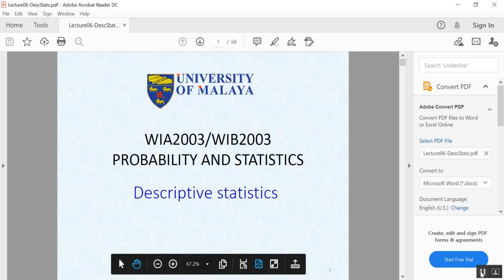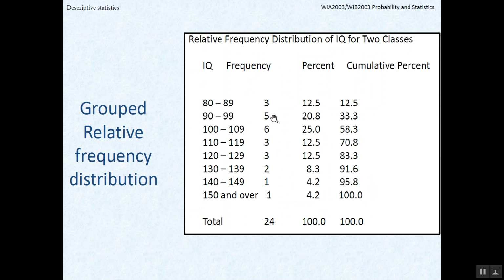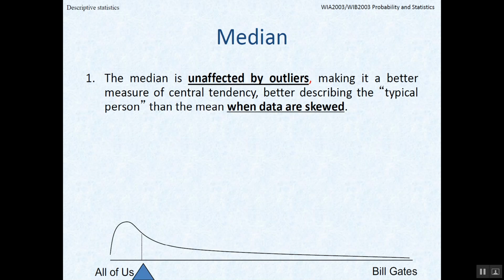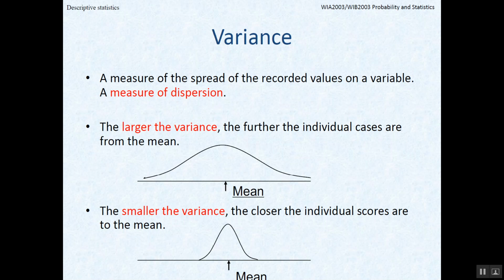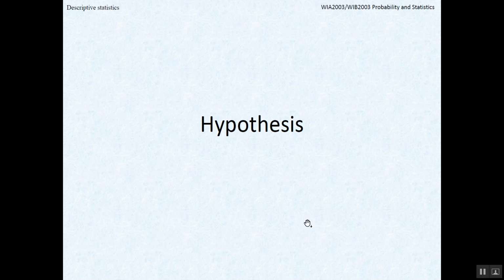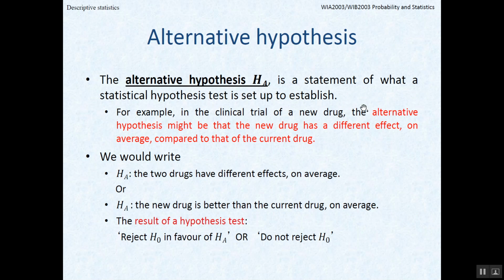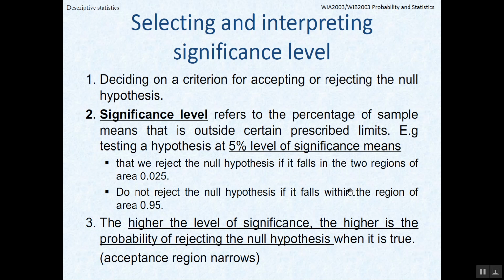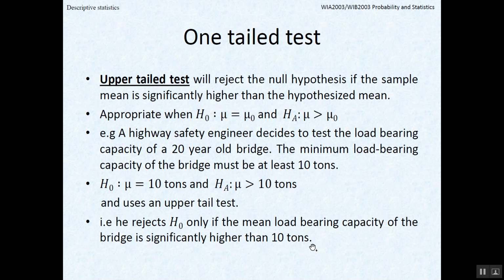Probability and Statistics - Lecture 06(Descriptive Statistics)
Probability and Statistics - Lecture 6(Descriptive Statistics)